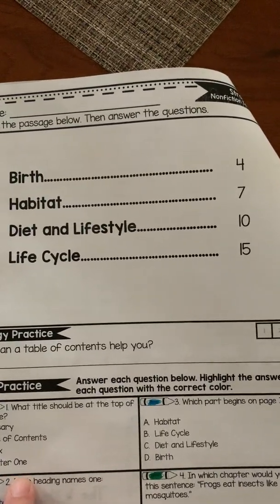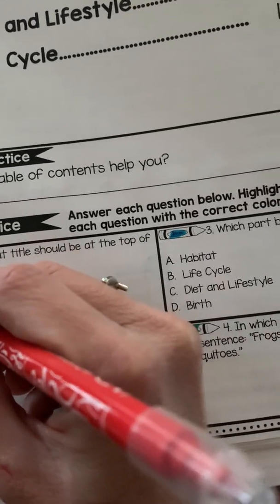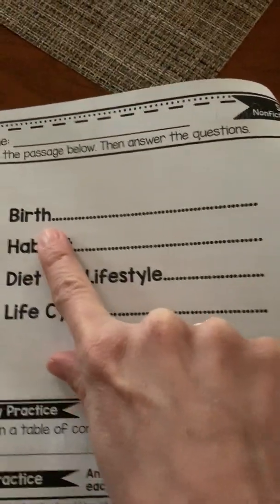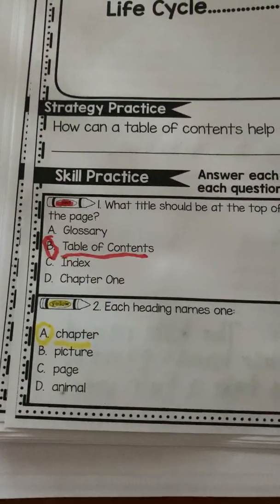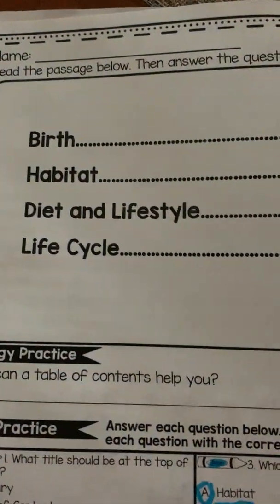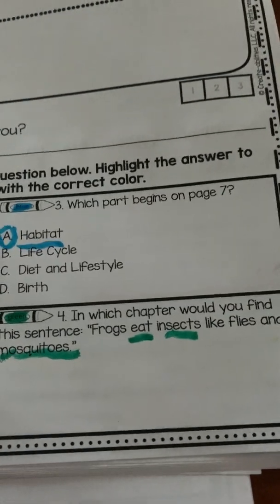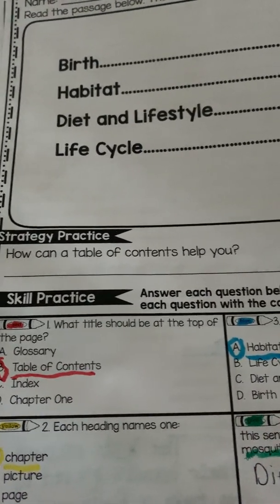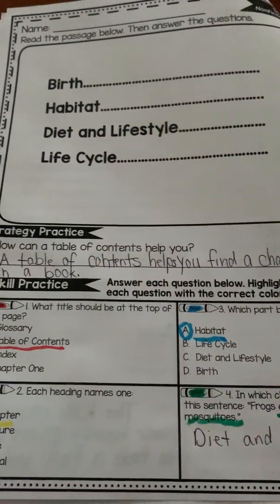Tuesday Reading Part 1